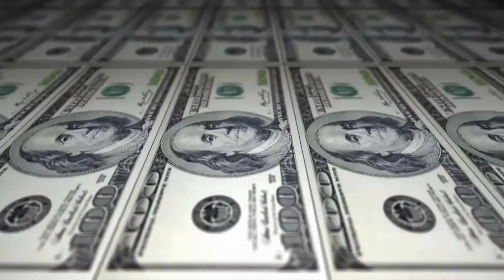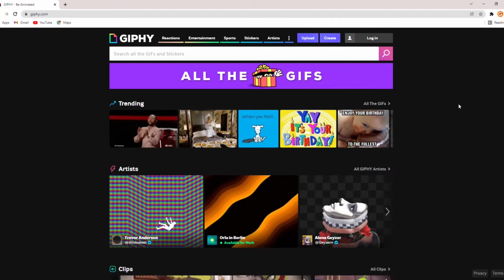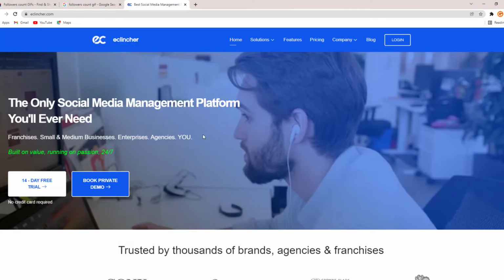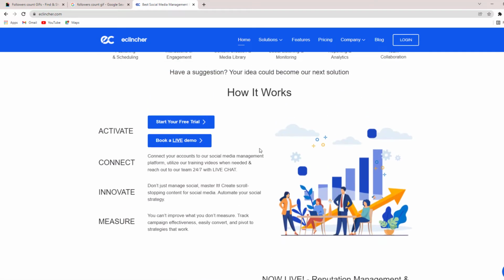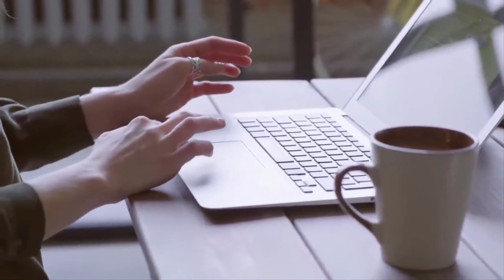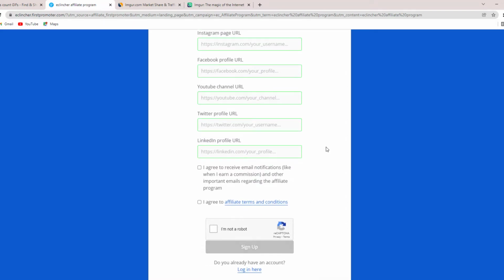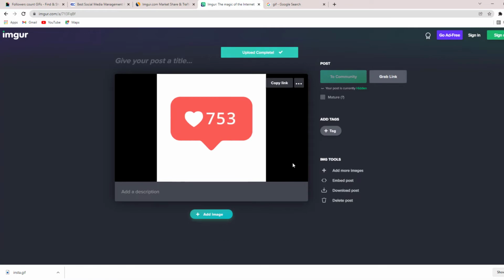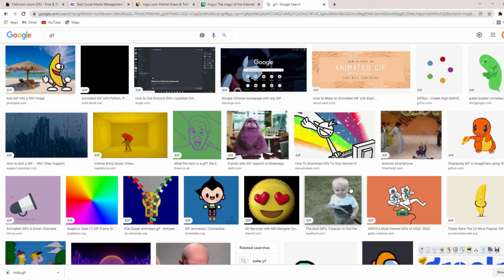Earn $650 Per GIF You Download! (NEW) | Make Money Online 2022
Learn how to earn money per GIF download. this is a brand new strategy that shows how to make money online downloading GIFs in 2022.

Earn $650 Per GIF You Download for Free! (Best Ways To Make Money Online Fast)

► WATCH MY BEST RECENT VIDEOS TO HELP YOU EARN MORE

On this channel, Gain Access, will be helping you achieve your goals by showing you how to make money online with step by step tutorials of earning money from home. She will also be showing you the latest finance tips and how to earn money online with in depth strategies and methods. Gain Access is the top finance channel on YouTube!

LEGAL:
Any earnings or income representations are aspirational statements only of your earning potential. There is no guarantee that you’ll receive the same results or any results at all for that matter. Your results will depend entirely on your work ethic, experience... As always there is risk with any business. I am not a financial advisor and nothing in this video should be considered legal advice. You should do your own due diligence and research.